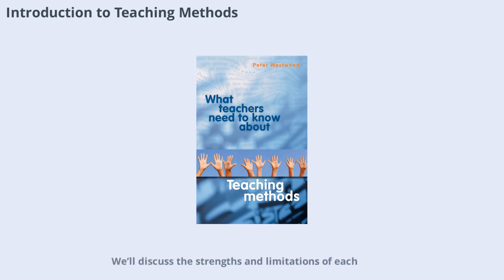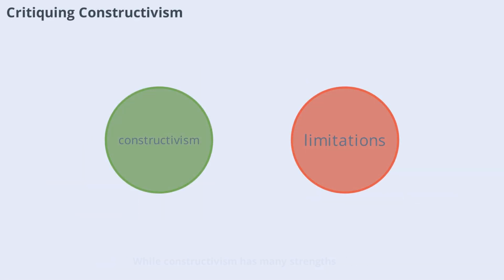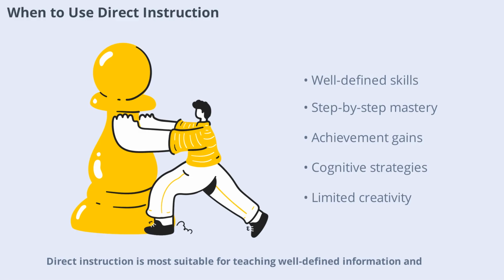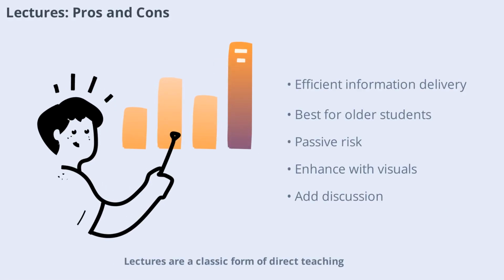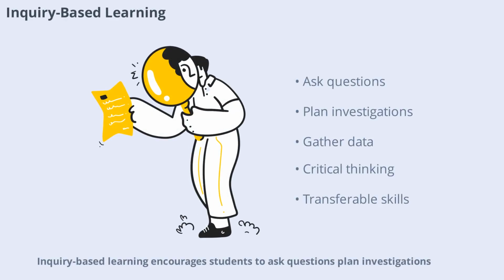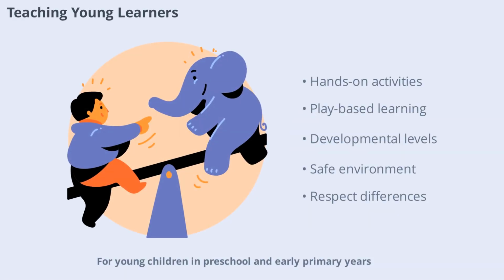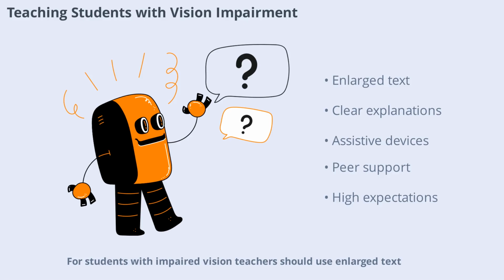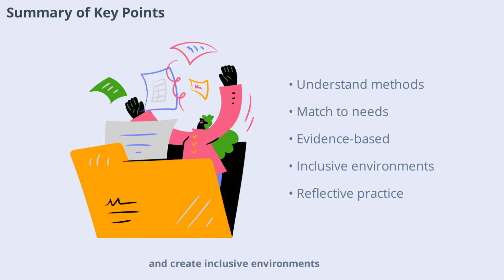Teaching Methods Unlocked